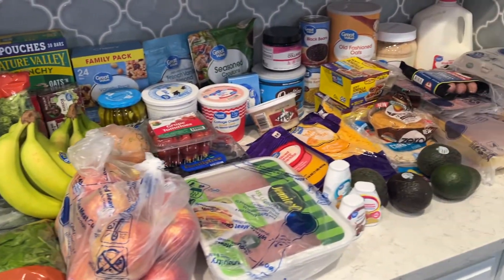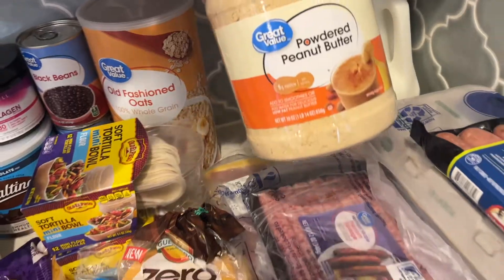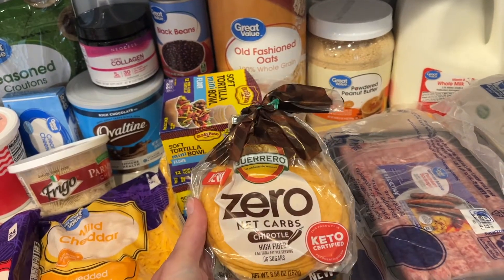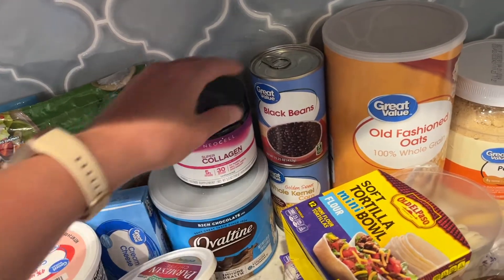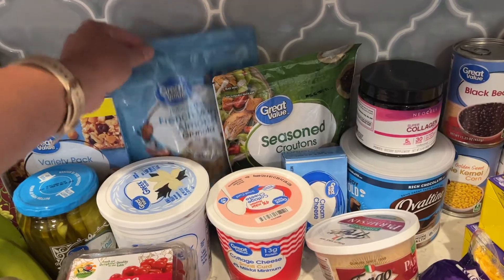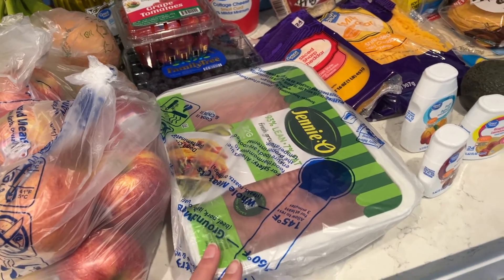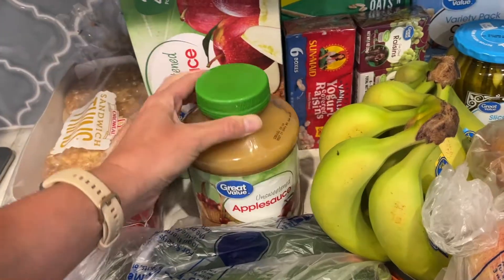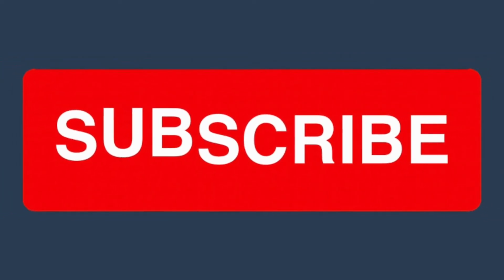HUGE Weekly Walmart Grocery Haul and Meal Plan.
Grocery Haul collaboration hosted by Small Town Six.  Thank you so much for putting this together!!  Please check out the playlist and channel below!

Small town Six channel:  @SmalltownSix

You do not have to break the budget by eating healthy meals all week.  I love to meal prep and plan out what we have to avoid food waste and save money at the grocery store.  Thanks so much for stopping by my weekly grocery haul.  I did a Walmart pick up for everything for the week.  I hope you enjoy our meal ideas.  See you again soon!